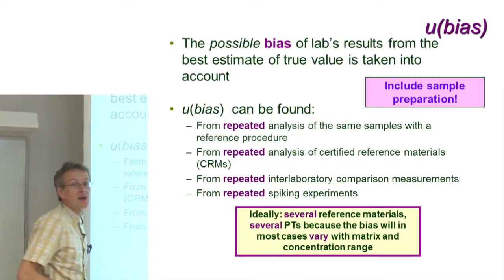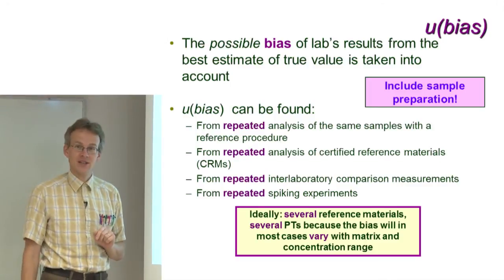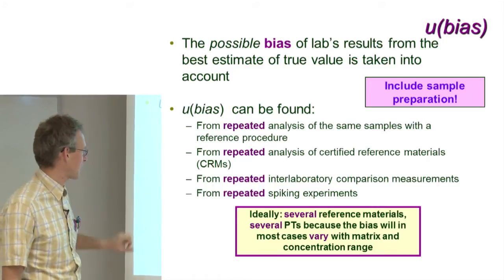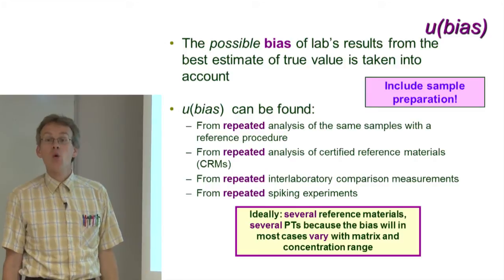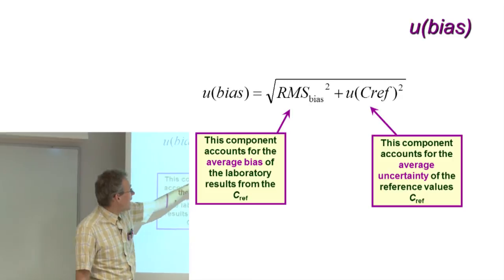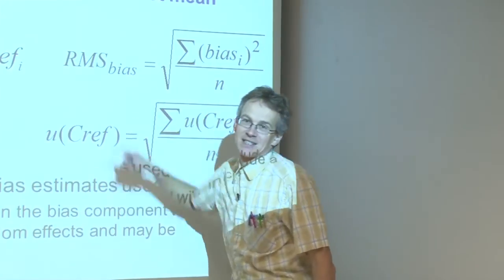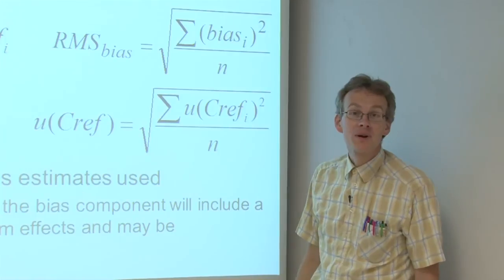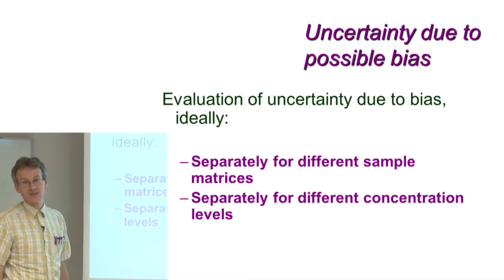10.3 Estimating the uncertainty component due to possible bias